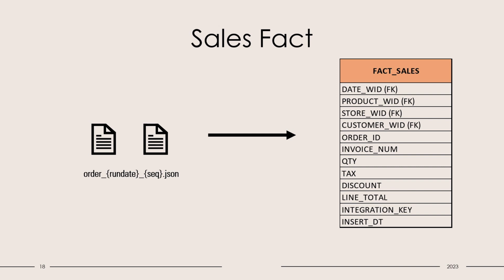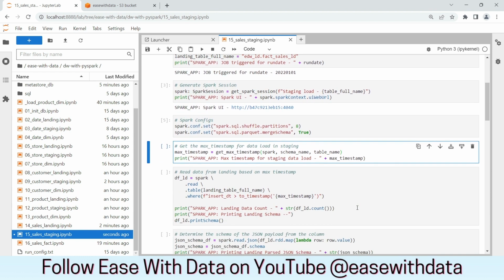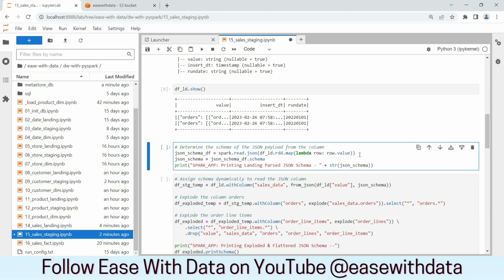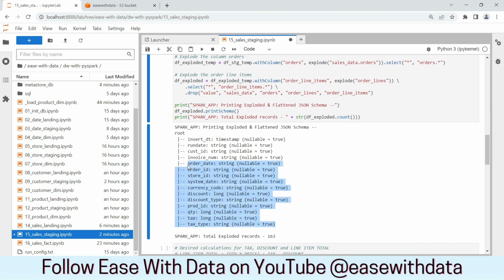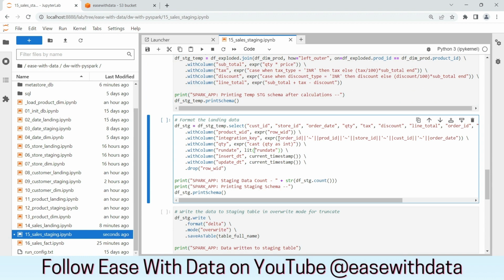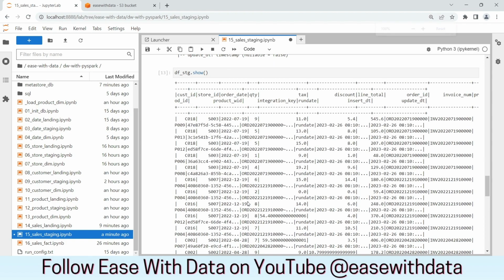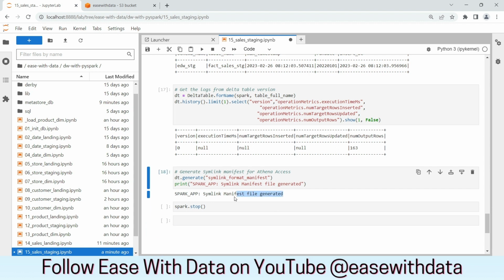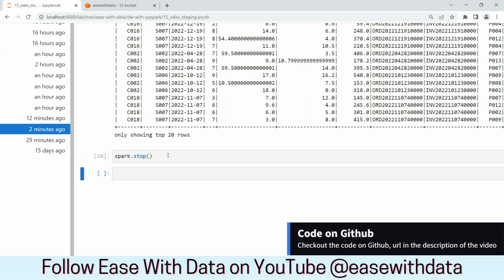16 Staging JSON Data Sales Fact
Video explains - How to flatten JSON data in PySpark ? It also explains the basic strategy used to Load Landing JSON Orders data in Staging Sales Fact ? It shows methods to expand and explode JSON data in PySpark. Understand how to archive files in AWS S3 using Boto3 for wildcard files.

We are going to use AWS Cloud services to design the Data Lakehouse and Processing power of Spark to load & process the data.

Chapters:
00:00 - Introduction
00:18 - Expand the Landing JSON data
01:44 - Schema of the JSON payload
03:15 - Calculated Measure Columns
06:18 - Conclusion